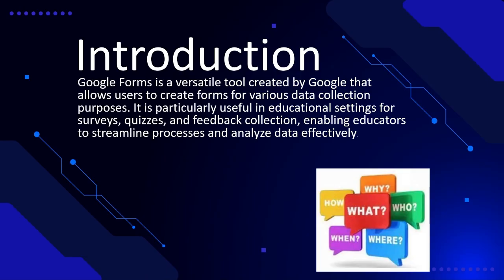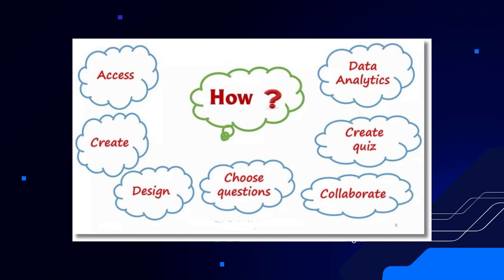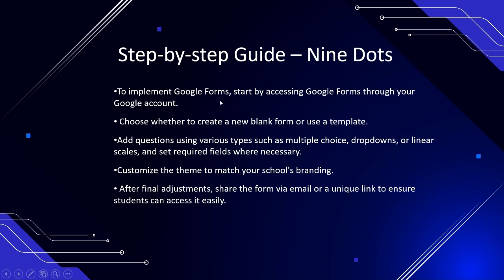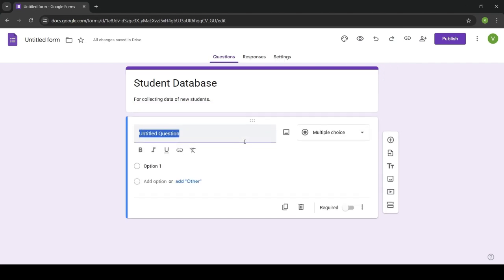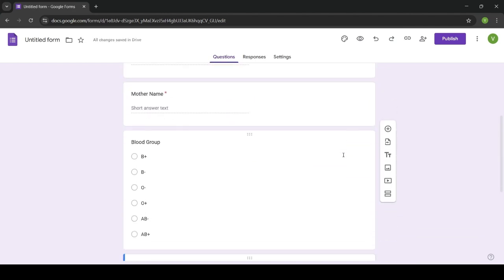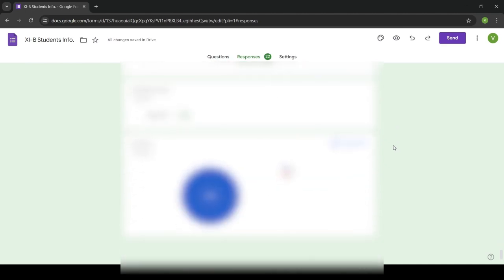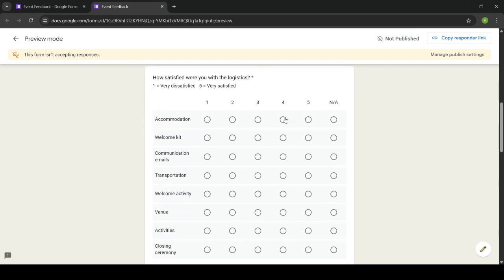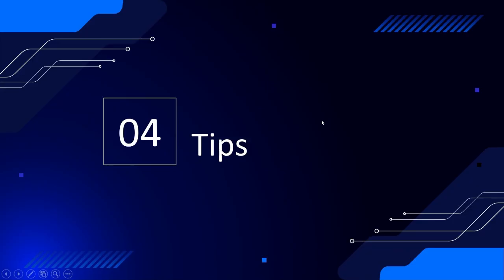In-house Training For AECS Jaduguda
"Use of Google form In Education " by Mr Vivek Kumar, PGT